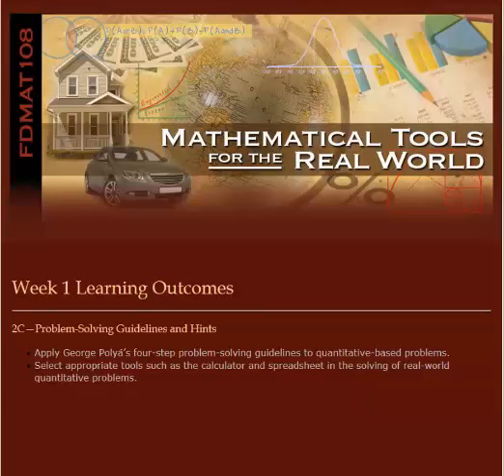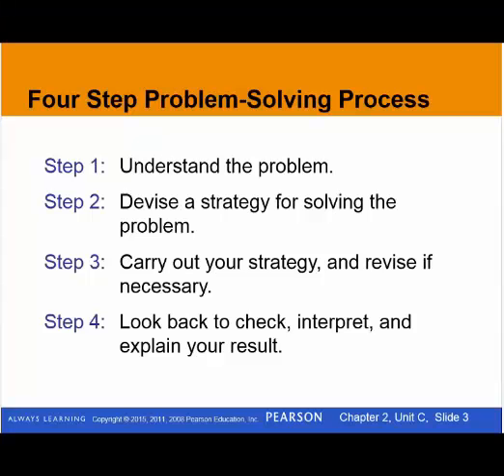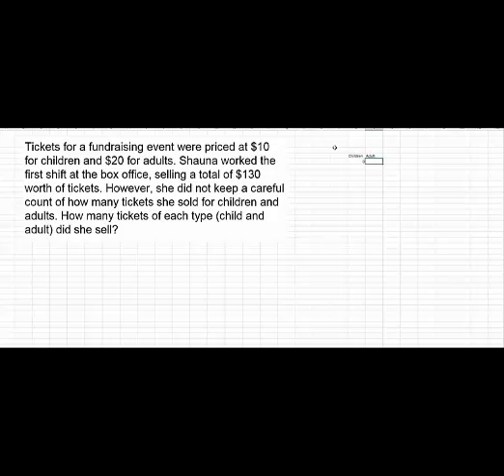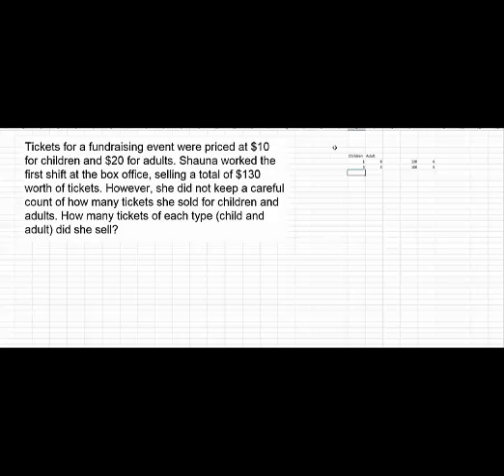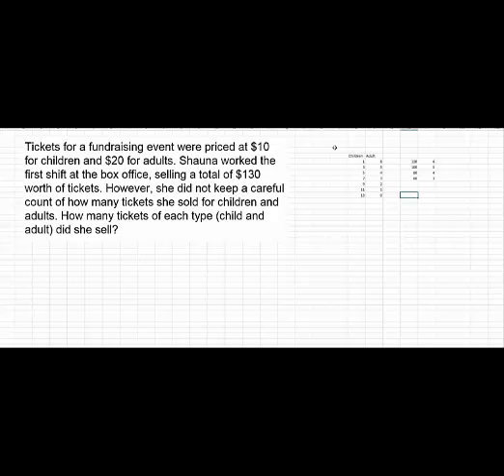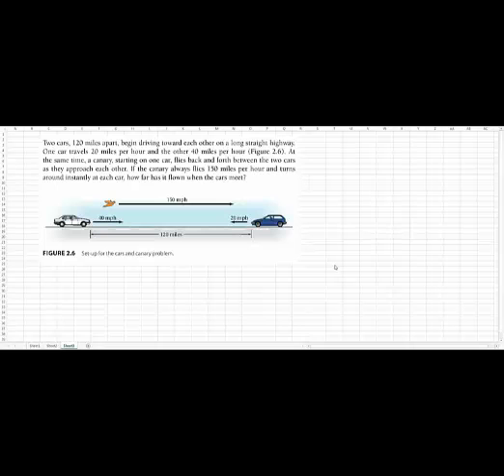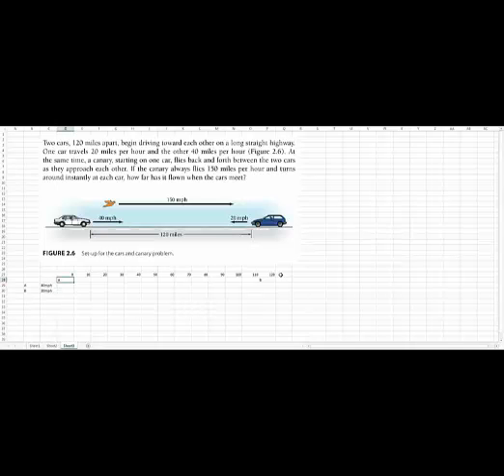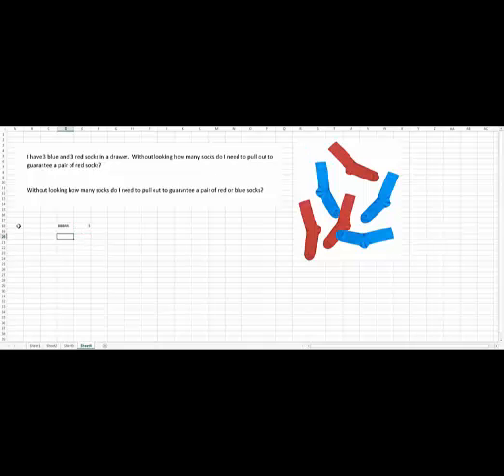2C lesson video